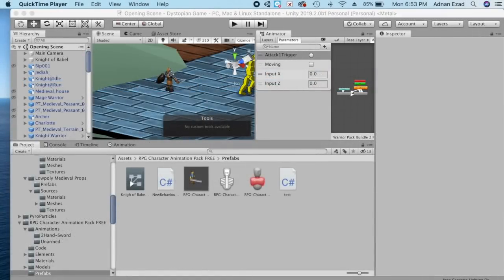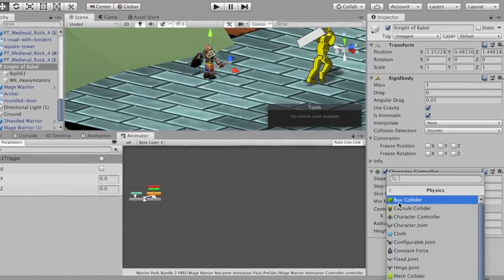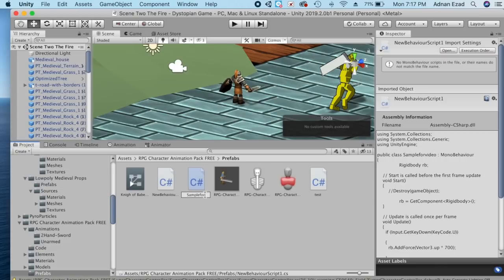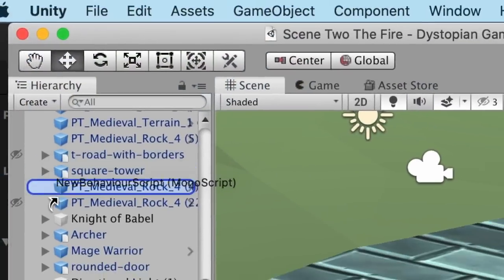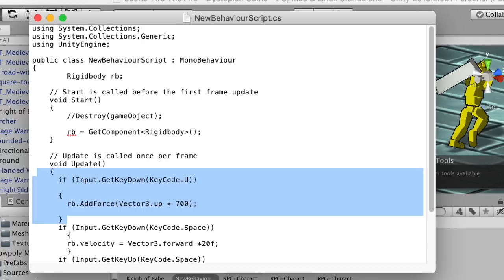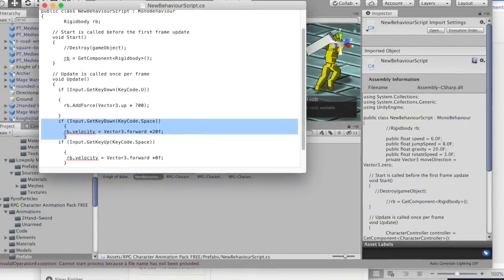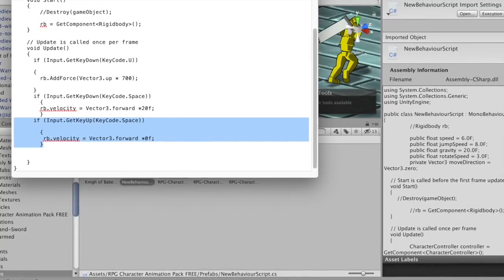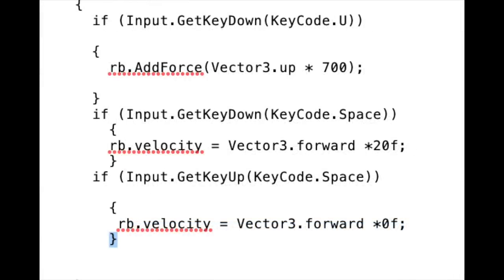Using the Unity Game Design Engine for Education: C# and how it Relates to Language Arts Skills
This video is the third video in a series of videos in which I demonstrate how the Unity game design engine can be used to provide a replication of an authentic context to which narrative writing skills can be applied: video game design. It is important to promote skills associated with 21st century job markets, seamlessly incorporating it into the teaching of content based skills, in order to demonstrate how those content-related skills can be used in various professional fields, and careers in game design are one such a field to which various content related skills can be applied. Modern video games are, after all, very heavy on narrative, and I demonstrated how to create an opening cutscene to provide exposition for the video game in the previous video.

Of course, in video games, the plot of the game's story advances as the player progresses through the game, and choices that the player makes throughout the game can impact the plot. As such, in this video we learn how to make a character within the game playable, by writing a C# script. Many language arts teachers might shy away from such a project, because of how much coding is involved, as they may not know how to code and they might be under the impression that the emphasis this project places on the coding detracts from what they should be teaching as language arts teachers. On the contrary, there is one standard that allows for the incorporation of coding languages into language arts instruction, so it does not detract at all. Moreover, this video explains some basic principles of coding in a comprehensive fashion for beginners, making the C# language accessible to beginning teachers and students alike! Enjoy!